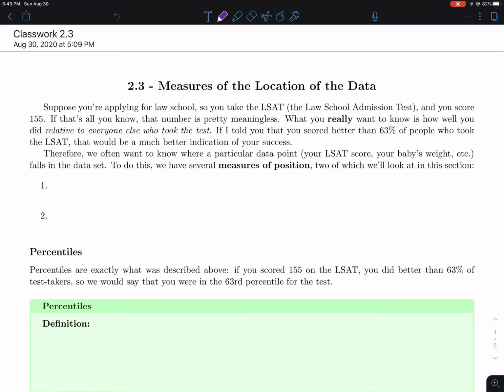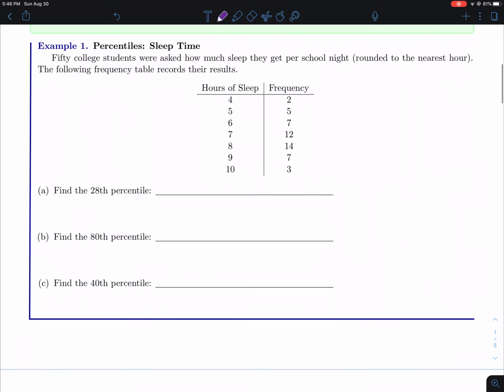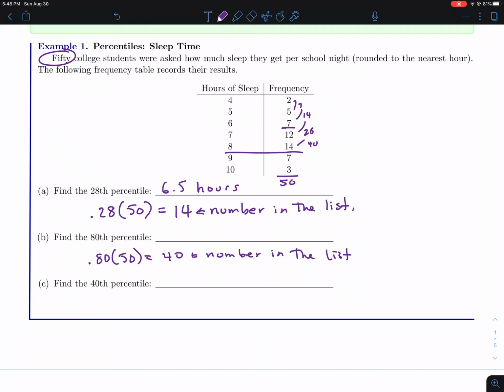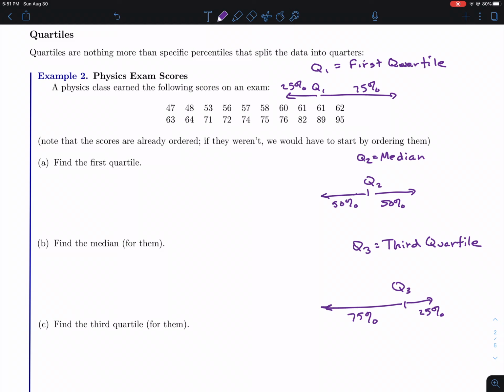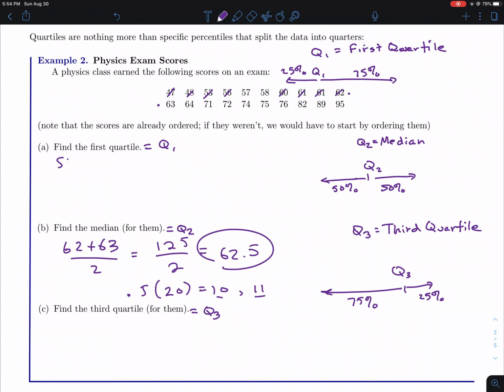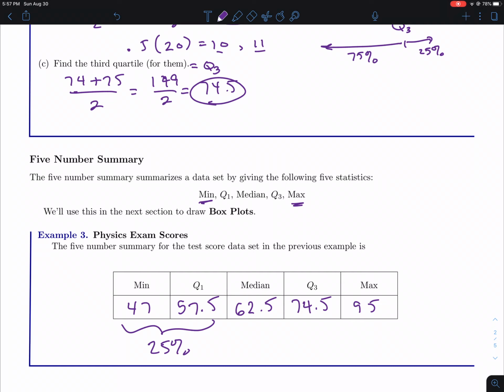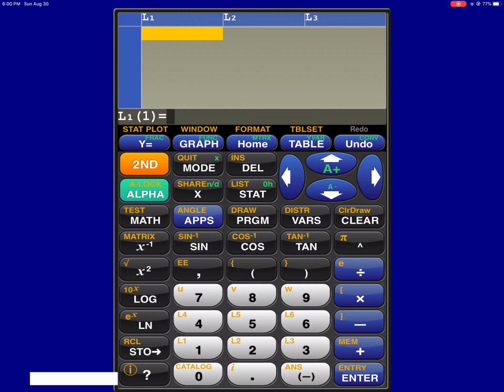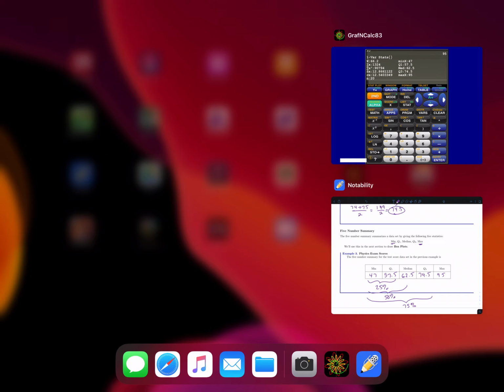Percentiles, Quartiles and Five Number Summary